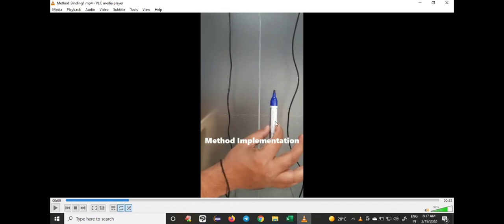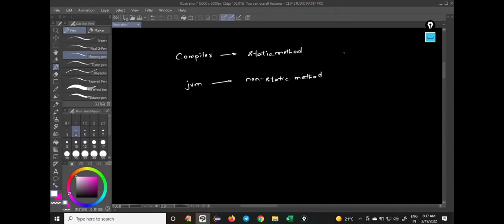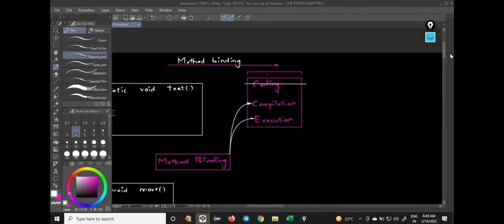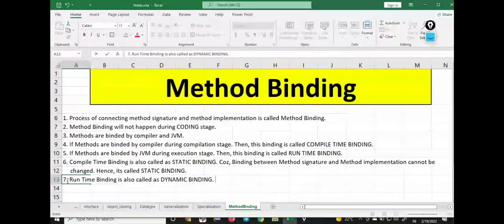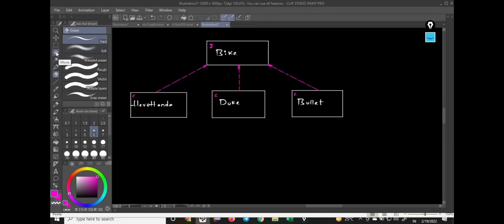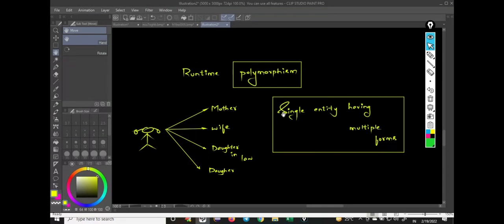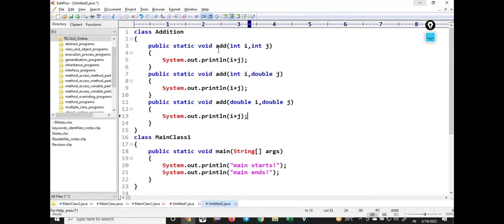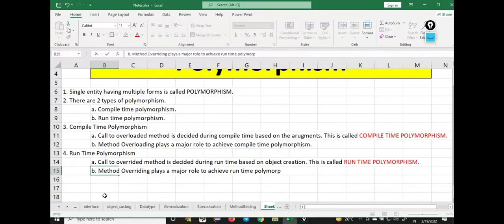METHOD BINDING , POLYMORPHISM